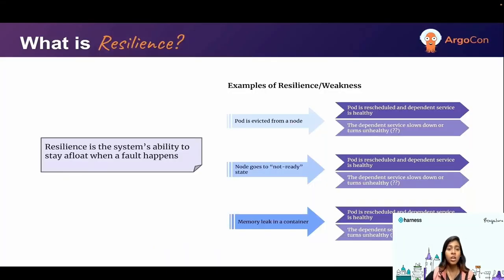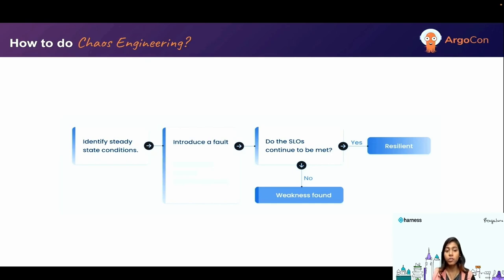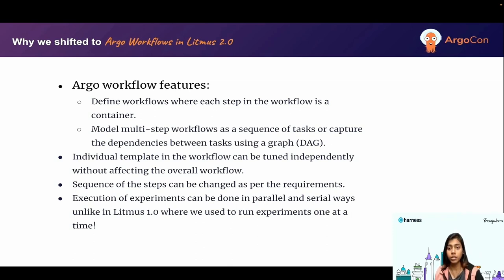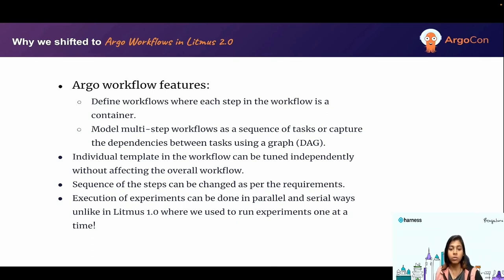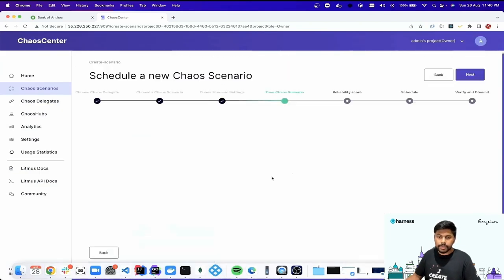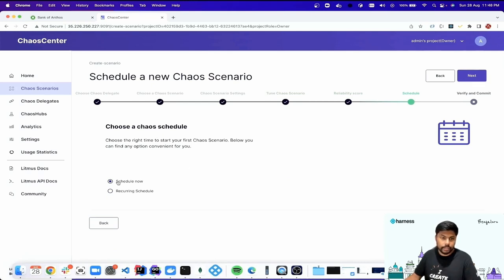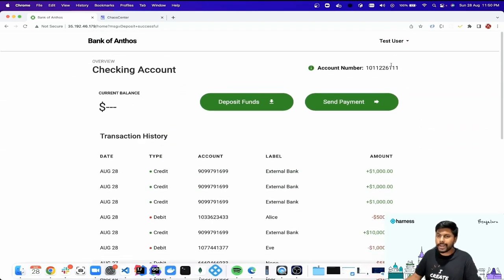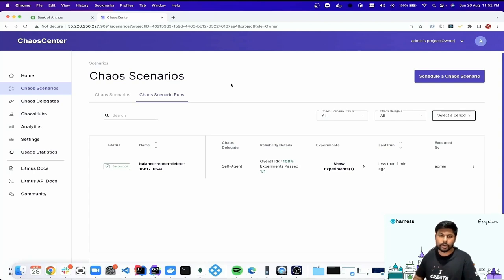Lightning Talk: Using Argo Workflows to Curate Chaos Engineering wi... Amit Kumar Das & Saranya Jena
Lightning Talk: Using Argo Workflows to Curate Chaos Engineering with LitmusChaos - Amit Kumar Das & Saranya Jena, Harness.io

As resilience use-cases proliferate, Chaos Engineering has become a compelling practice for enhancing your application resilience in production. As a large number of organizations and individuals are moving towards the Kubernetes-Native approach, an important problem arises, testing these applications the right way to prevent outages. In this talk, we will talk about how the LitmusChaos CNCF project leveraged the Argo project to curate Chaos Engineering Workflows as set of actions strung together to achieve desired chaos impact on a Kubernetes cluster. While simulating real-world failures via chaos experiment injection on developer/staging environments as part of a left-shifted, continuous validation strategy, it was essential to create a sequence instead executing standalone chaos injection actions. They are an effective mechanism to simulate real world conditions & gauge application behaviour in an effective manner. Further, we will cover the role of Argo in the evolution LitmusChaos 1.x to 2.x by constructing and executing ChaosWorkflows with the help of Argo and observe the changes which are introduced when the system/application is under Chaos.